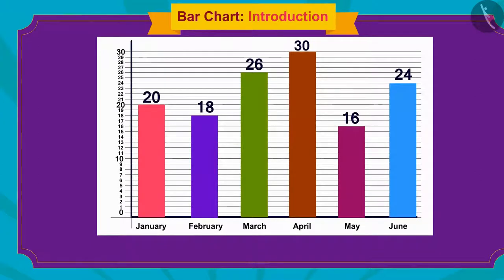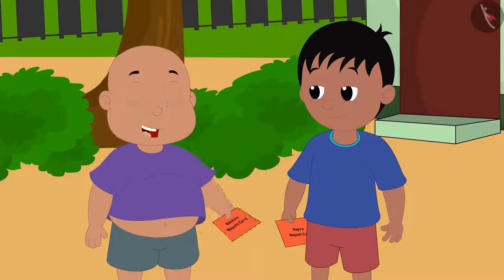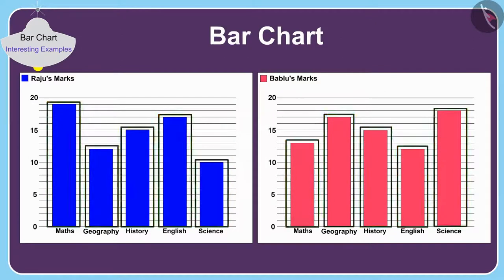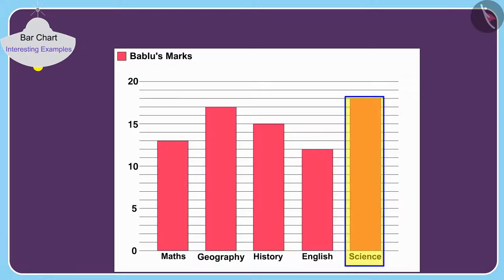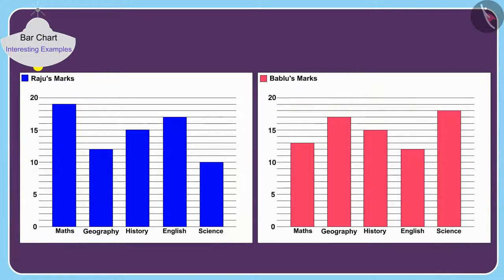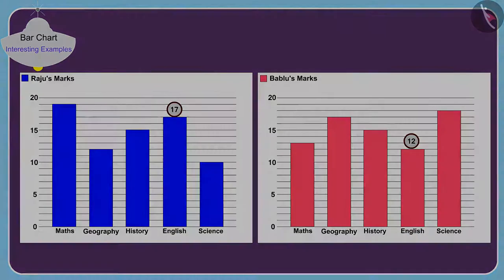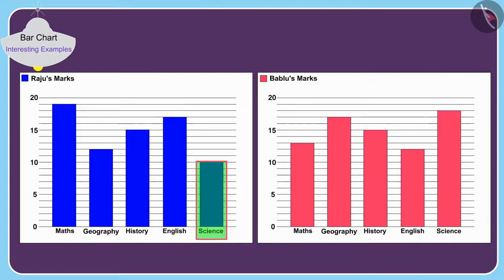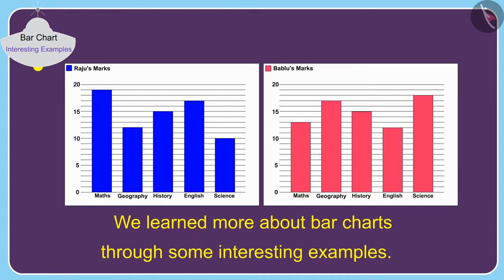Bar Chart | Part 2/3 | English | Class 5